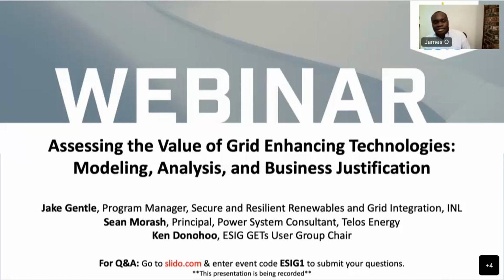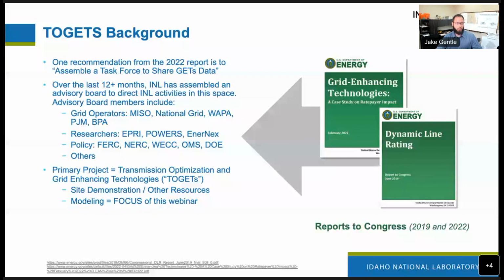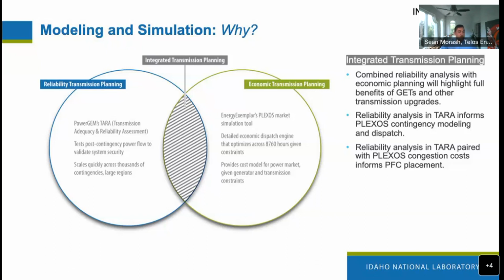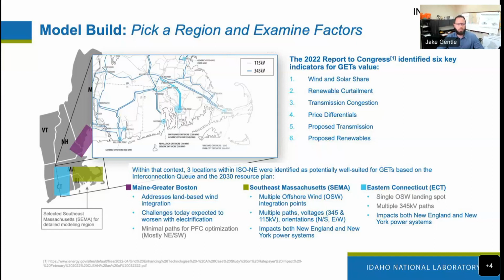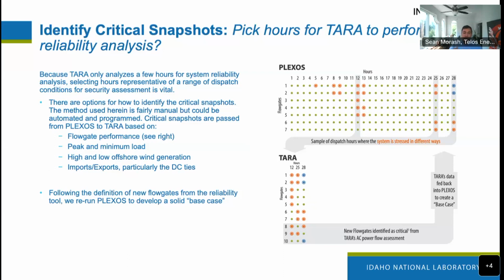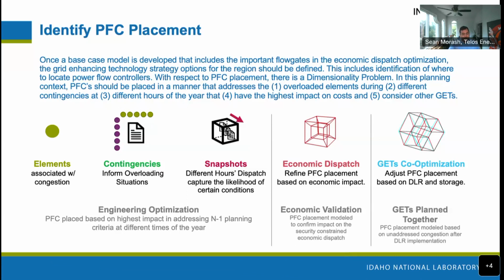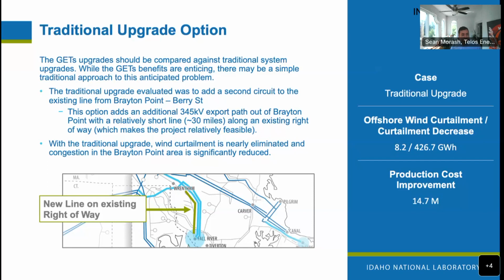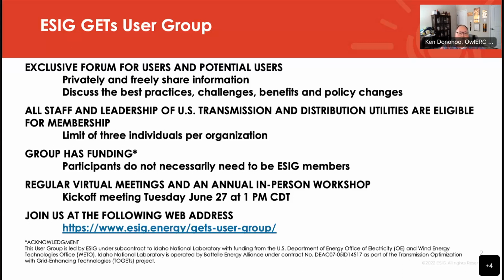Webinar: Assessing the Value of GETs Modeling, Analysis, and Business Justification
Featured Speakers: Jake Gentle, Program Manager, Secure and Resilient Renewables and Grid Integration, Idaho National Laboratory
Sean Morash, Principal, Power System Consultant, Telos Energy
Ken Donohoo, ESIG GETs User Group Chair

About the Webinar: Transmission Optimization Grid Enhancing Technologies (TOGETs) was established to fill the knowledge gaps of Grid Enhancing Technologies (GETs) and conduct a full scale, multi-faceted field exercise. TOGETs is aimed to vest, verify, and validate deployed GETs in a transmission system. In the coming decades, the U.S electrical grid will face challenges, replacing aging infrastructure, increased demand for power, and the push for clean and sustainable energy due to climate change. These challenges combined mean that our existing transmission system struggles to provide reliable power. GETs are technological solutions that can help by providing operational support while larger upgrades are completed en route to a transmission system that reliably integrates new sources of power. This presentation will include key topics and questions addressed by the INL TOGETs R&D team, and provide modeling and simulation examples of GETs, including Dynamic Line Ratings (DLR) and Power Flow Controllers (PFC) using Plexos and TARA modeling tools.